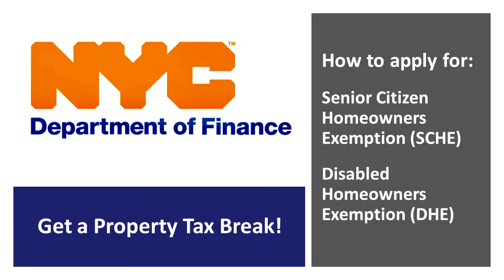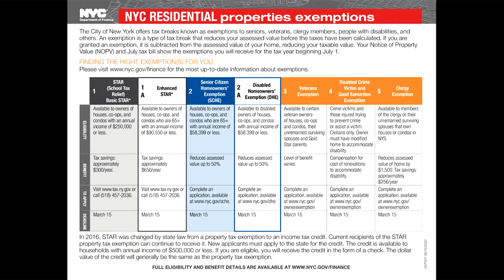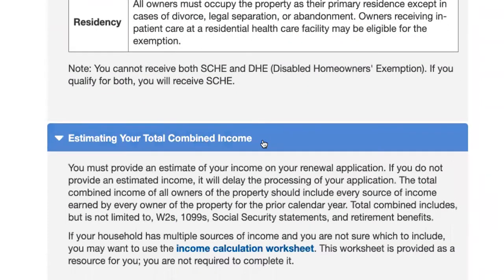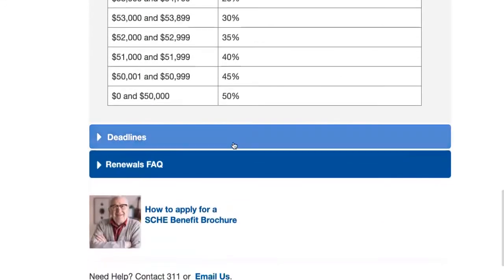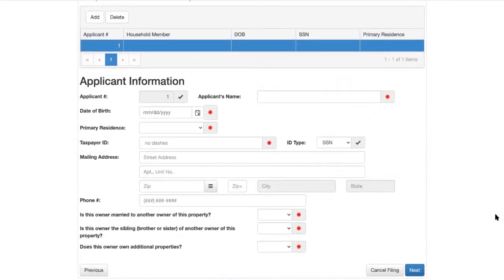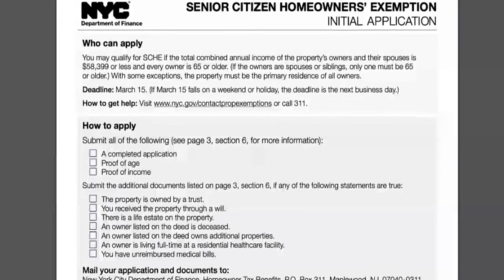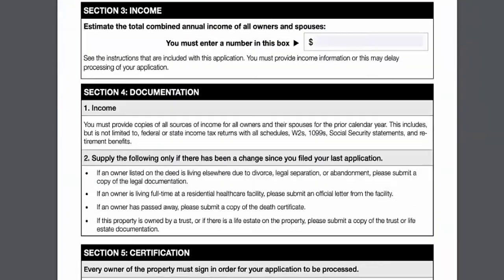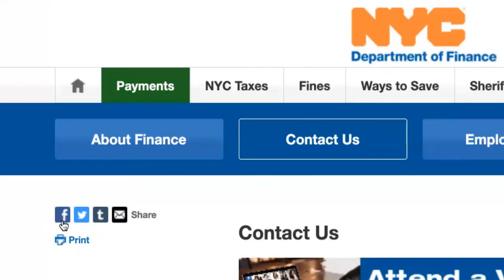How to Apply for the SCHE & DHE Property Benefits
Video tutorial on how to apply for the Senior Citizen Homeowner's Exemption (SCHE) and the Disabled Homeowner's Exemption (DHE) with the NYC Department of Finance.